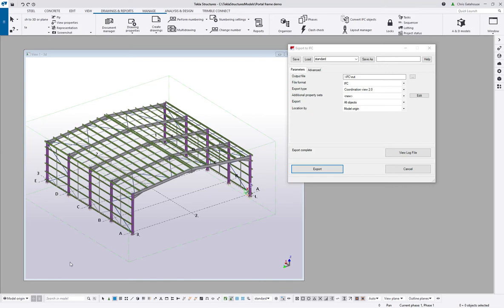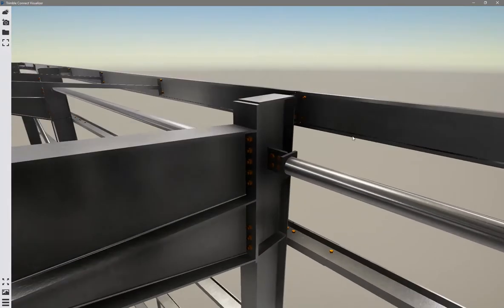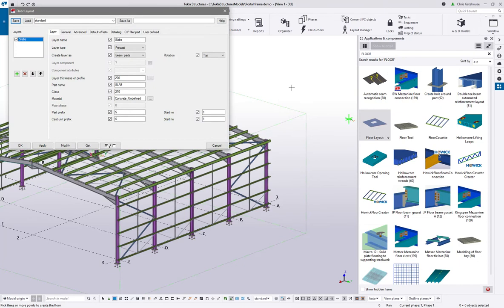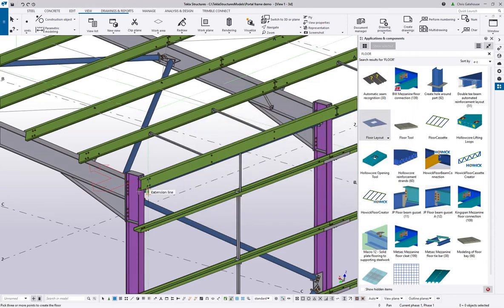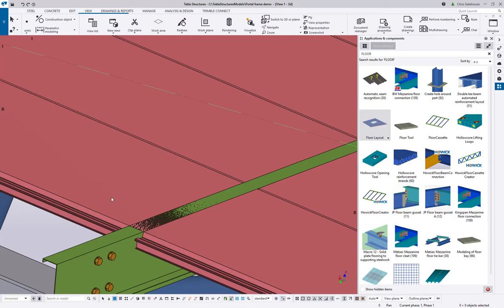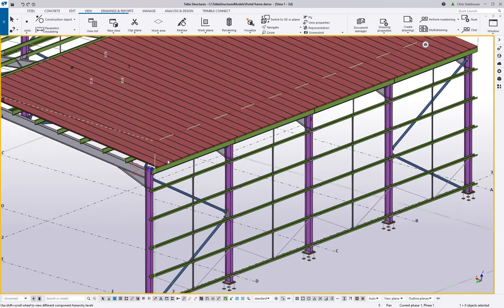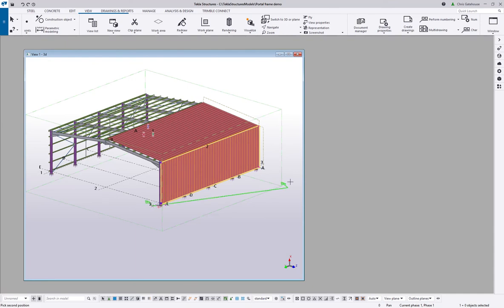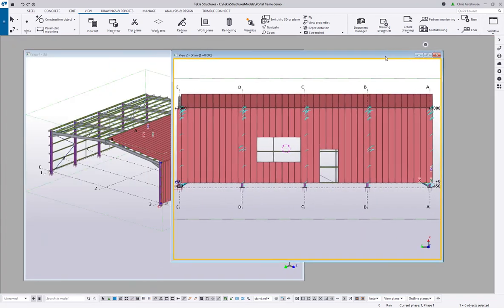Portal frame demo 6 - IFC & cladding